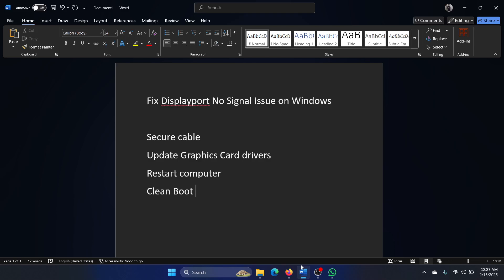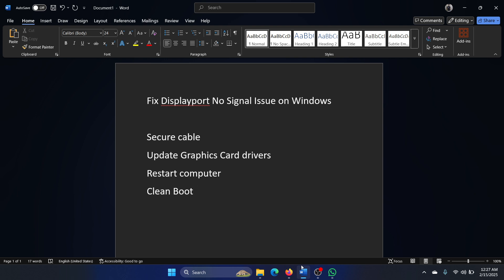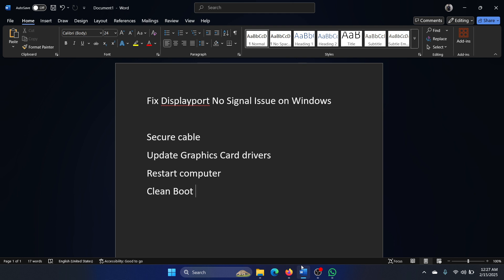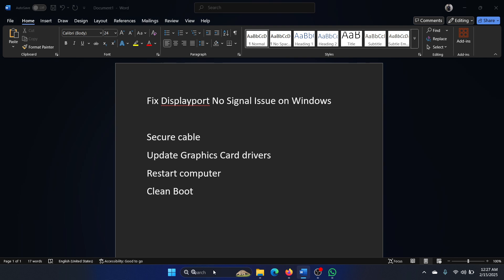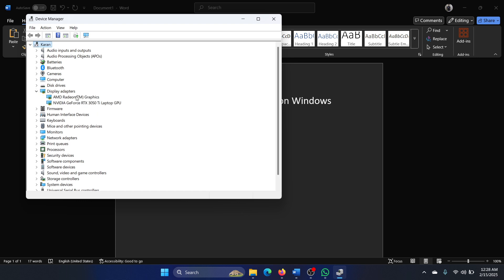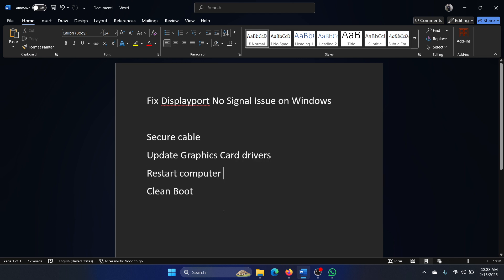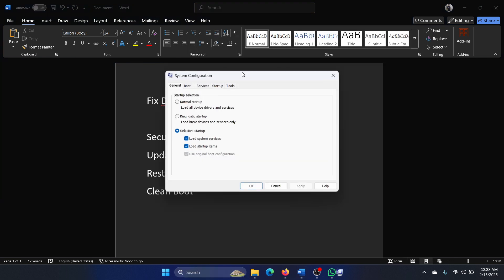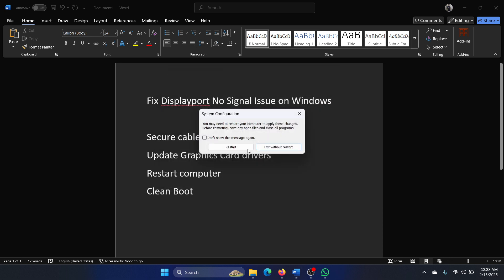How to Fix Displayport No Signal Issue on Windows 11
Video Title: How to Fix Displayport No Signal Issue on Windows 11

If you wish to Fix Displayport No Signal Issue on Windows 11, then please watch this video.